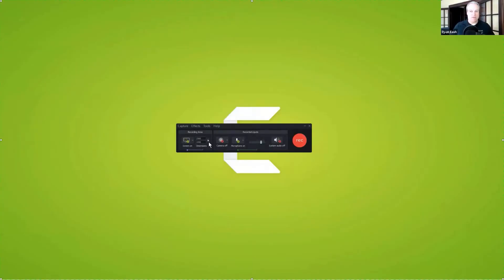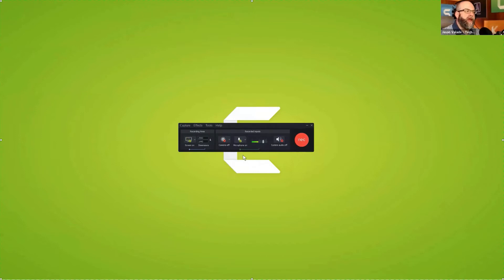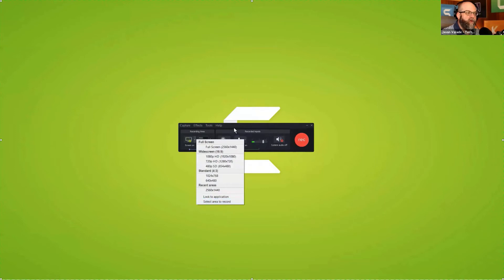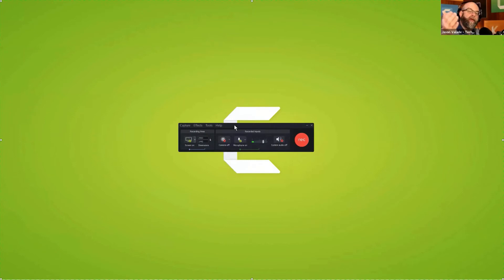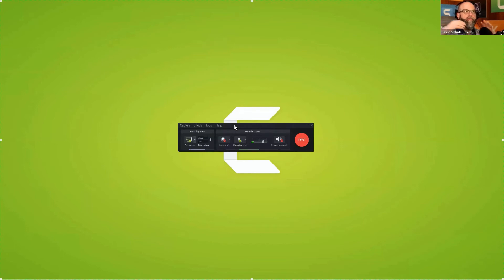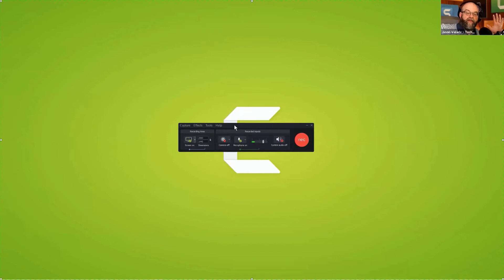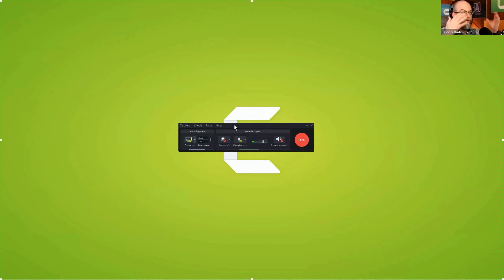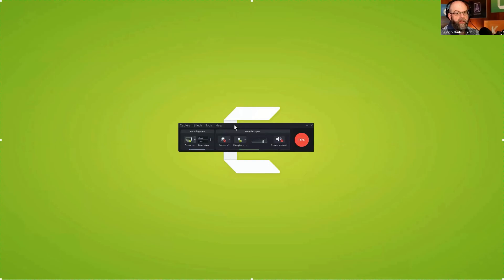Can Camtasia Record Multiple Monitors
Camtasia technically can record multiple monitors, but it may not be the best option for you. Jason talks about alternatives and things to consider when you have more than one monitor.